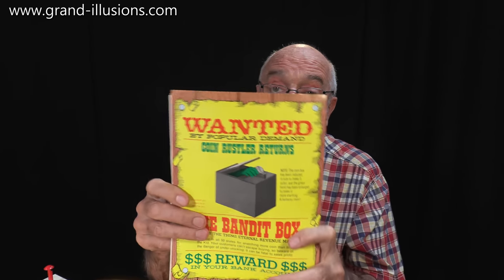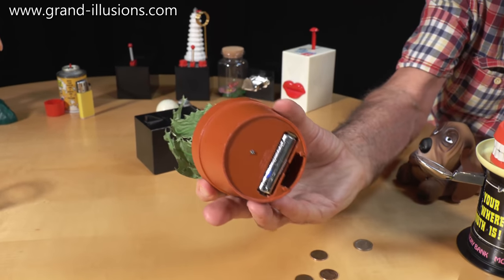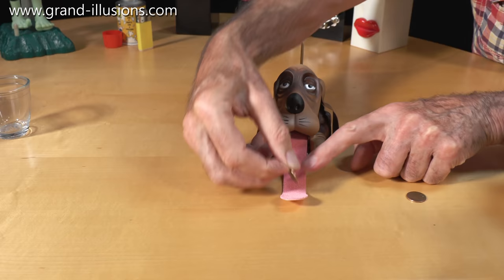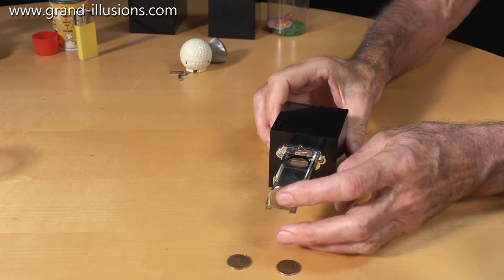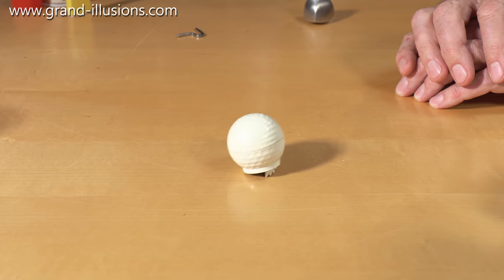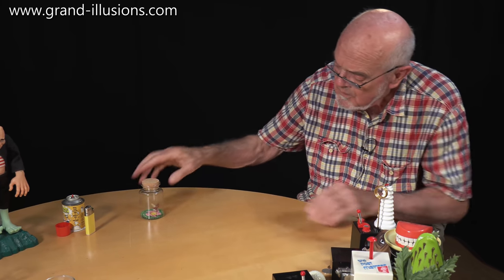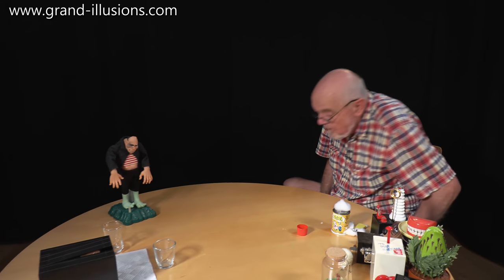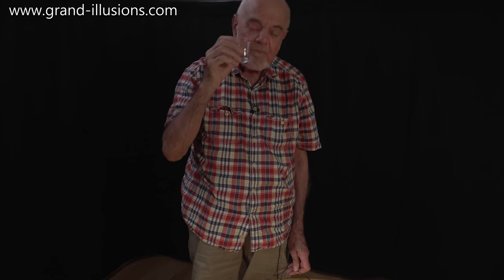Frankenstein Loses His Trousers!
The American inventor Donald Poynter had a company (Poynter Products Inc. Cincinnati, Ohio) that created many entertaining items that kept Americans and also people all round the world amused for decades. Here Tim shows all the Poynter Products that he has in his toy collection!

First, the Bandit Box - place a coin in the slot and a hand appears from inside the box, and snatches the coin back inside the box.

Another coin bank, this time a Venus Flytrap!

Then a coin bank where you place the coin on a spoon that is spring loaded - no batteries in this toy! A rubber sucker holds the spoon down, and when it releases the spoon flips up and the coin vanishes inside the 'chattering teeth' on the top. Yum, yum!

Back to battery powered coin banks, and a dog that an entertaining trick! His tail is the switch, and when he is activated, a very long tongue emerges from his mouth. Place a coin on the end of his tongue, and his tongue then vanishes very quickly back into his mouth, taking the coin with it.

Then the 'Postmistress' - this toy also has a long tongue that emerges when you push the plunger on the top. The tongue emerges wet, due to the reservoir of water inside, and this enables you to wet the back of an old fashioned stamp!

Then another black box. Pull the tray out at the front, put a coin in, and push the tray back into the box. There is a whirring sound, and then a message pops up. The toy came with a choice of messages, but Tim likes the 'OUT OF ORDER' message the best.

Then a wind up golf ball, designed for use on the green. When the unsuspecting golfer hits it with the putter, the golf ball walks off in a slightly random way!

Then another black box. There is a lever on the top. Push the lever and the box starts whirring. Then a hand appears from inside and... switches itself off again! Sometimes known as the 'leave me alone box'.

Then a version of the same idea, but this time the box has an electrical coil on top, and what looks like a high voltage insulator.

Then a bee in a jar that hovers over a flower. It uses magnets, and the bee is suspended  from a fine nylon thread.

Then a trick cigarette lighter. The idea is that you fill it with foam from the can that is supplied with it, and then when someone tries to light their cigarette they get foam everywhere.

Then... Frankenstein! Press the button the the base, and wait for. oh no - his trousers have fallen down. He blushes bright red in embarrassment!

Finally, yet another black box. Press the top and a hand appears, holding a small bottle. It then tips the bottle slightly and... pours you a drink. Cheers Don!